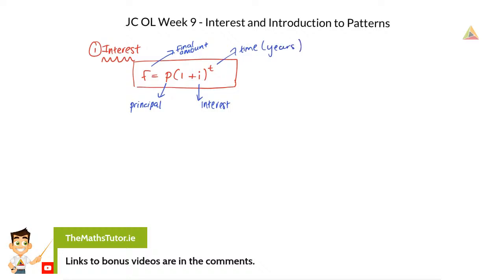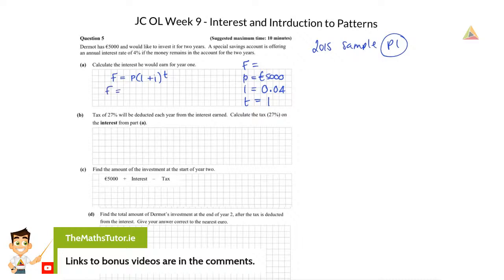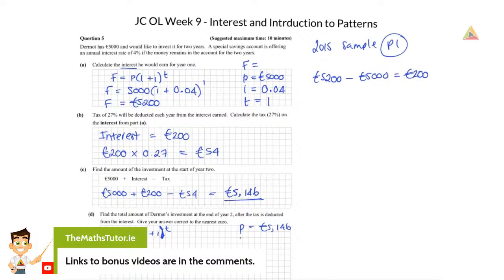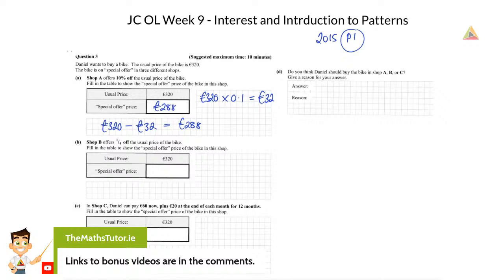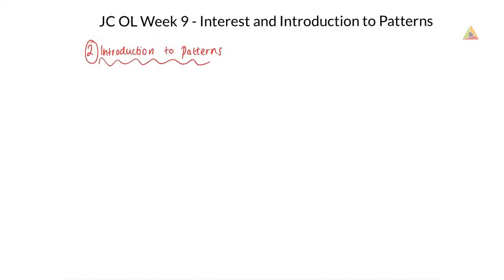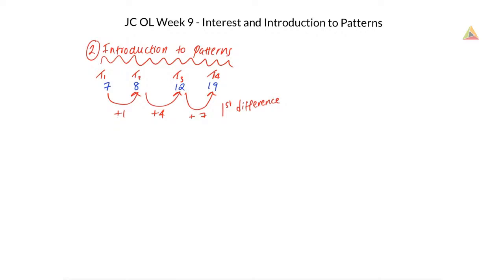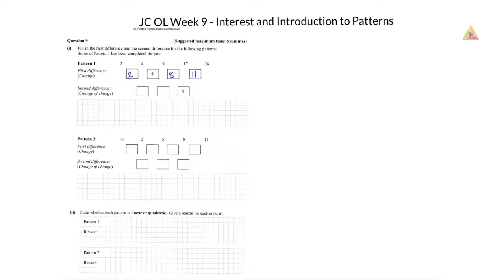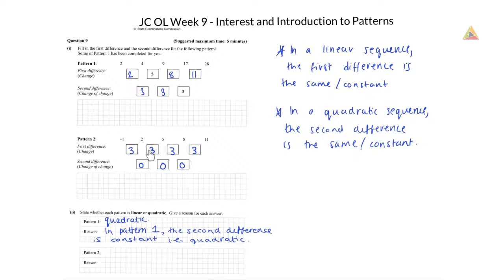JCO - Exam Countdown - Week 9 - Junior Cycle Ordinary Level